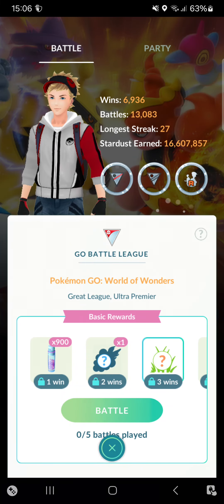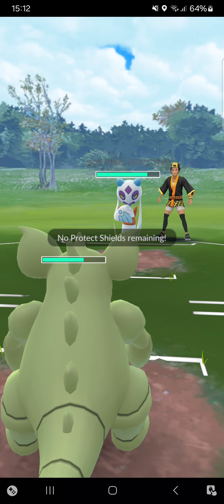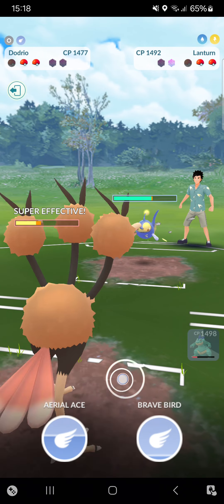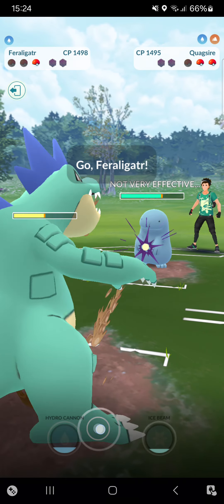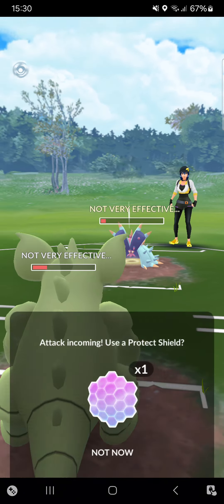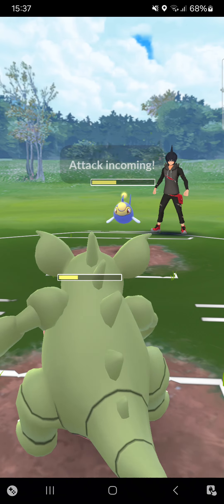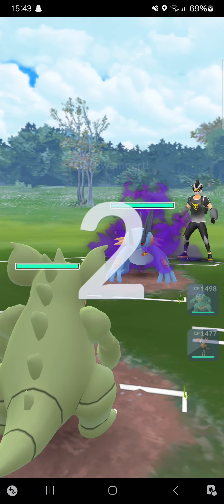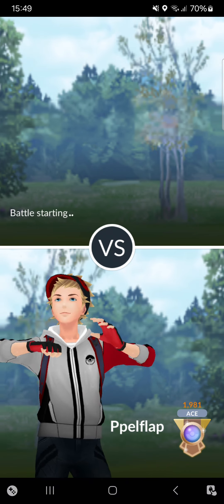Massive attack dealing damage with using steel wing Dodrio | Pokemon go great league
My pokemon team for the great league is

Nidoqueen 10-12-11

Feraligatr 13-5-15

Dodrio 9-8-15